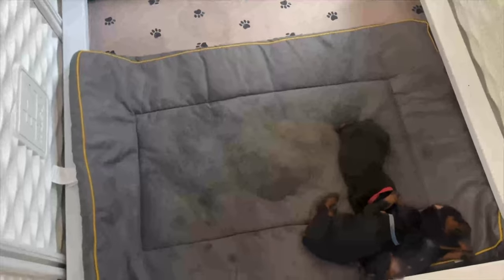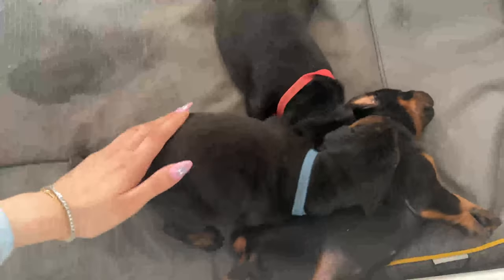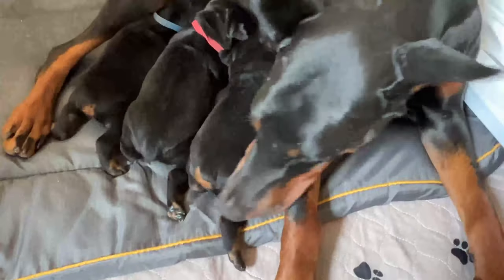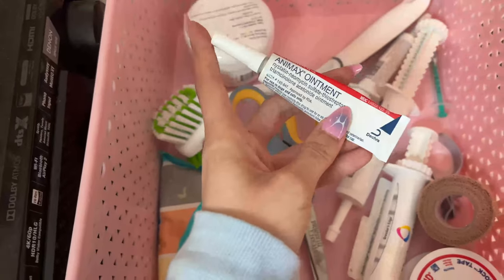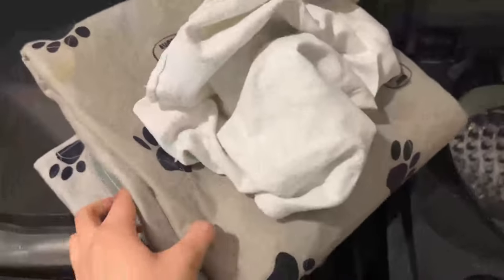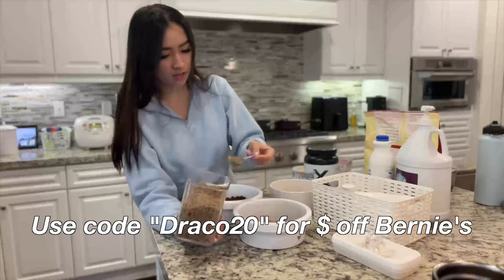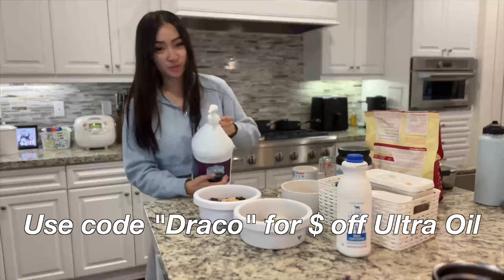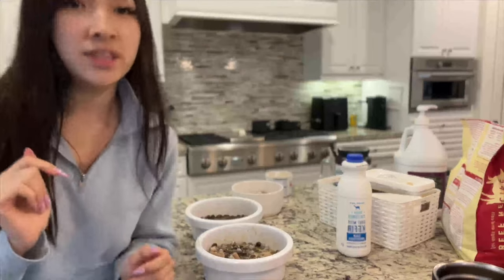DOBERMAN PUPPY VLOG!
Hello everyone! Thank you so much for your patience on Youtube haha it takes a lot for me to film everything but I really do apologize for the inconsistent uploads ehehe but I promise I will try harder to upload more since I am finally on summer break!!
Anyways here is a little Doberman puppy update for you all!
♡SOCIALS♡
Personal IG: @Celinetails
Doberman IG: @Dracotheedobie

Love,
Celine + Draco + Katana + Wulf + Pablo